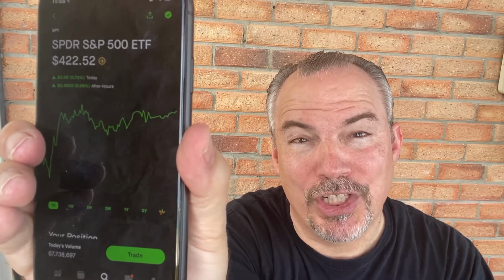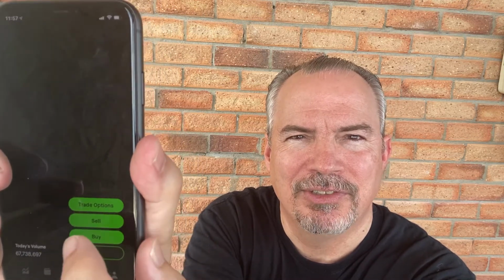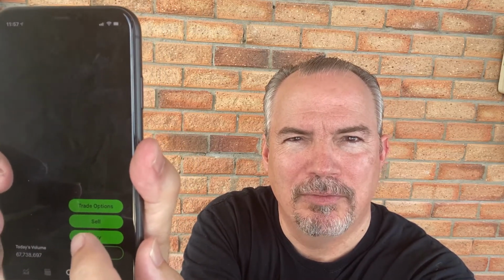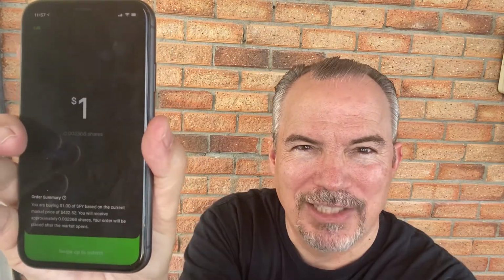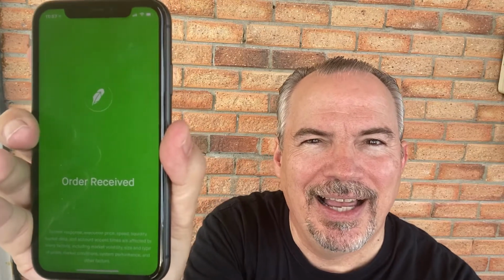How To Invest In The S&P 500 Index Using The Robinhood App? Choose To Buy the Exchange Traded Fund!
The Exchange Traded Fund with the symbol "SPY" captures the value of the S&P 500 Index and you can buy it as you would any other common stock.   We go step by step on how to do it.   The first step is to open an account with Robinhood if you don't have it already.   Below is a link to Robinhood where you can open an account.

These are my opinions and estimates that I present to you to entertain and educate you.   In no way they are investment recommendations.  I am not acting as a financial advisor for you.  You should consult with your financial advisor before investing.   Your particular circumstances may determine your suitability for various investment options.   Investing involves risk.   When investing you may lose money.   Past performance is no guarantee of future results.   There is no assurance that the information presented is accurate or complete.   I assume no obligation to update or correct facts presented when new information becomes available.

Here is a link to Amazon's web site where you can buy my book on Saving For Retirement Made Easy:

Thanks!